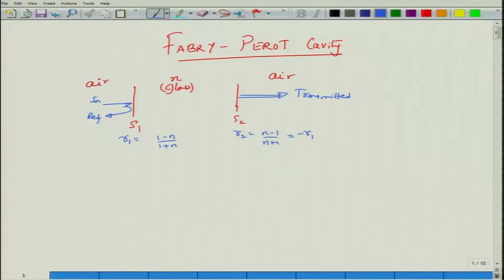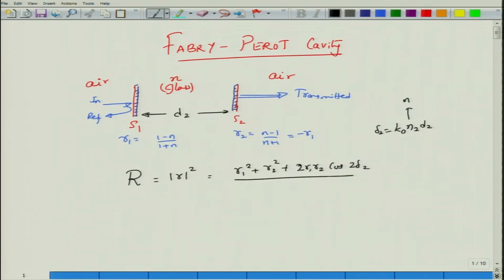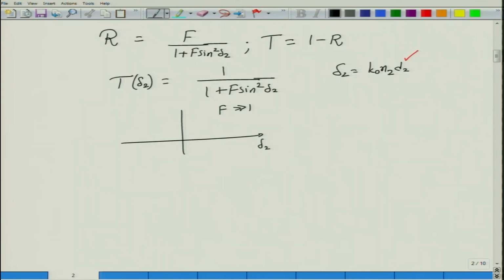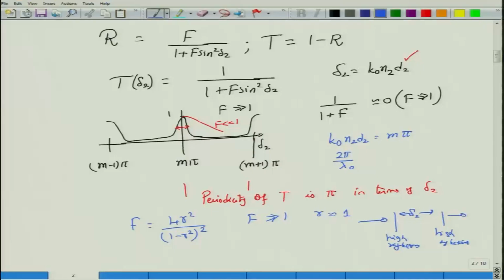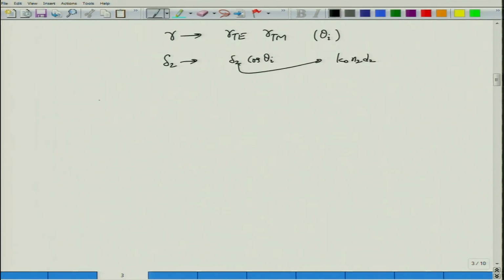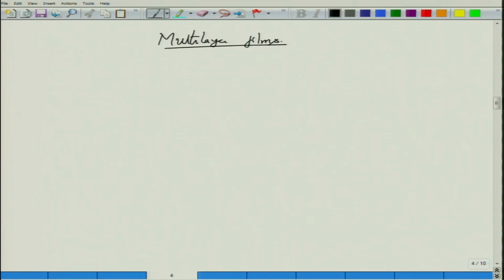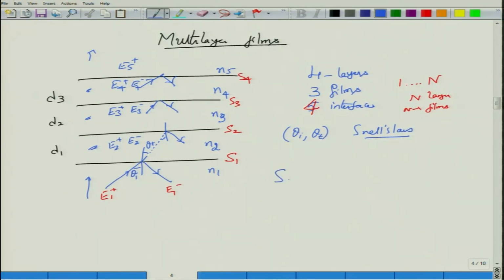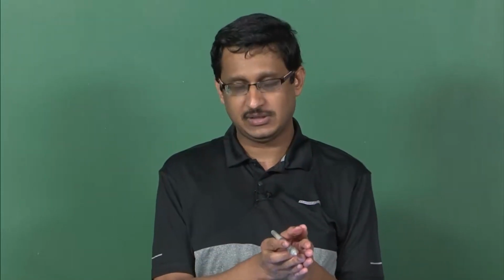Lecture 52-Fabry Perot cavity and Multi layer films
This video lecture contains:
S-matrix analysis of Fabry-Perot cavity.
Finesse and bandwidth of FP cavity.
Multi-layer thin film optical filters.